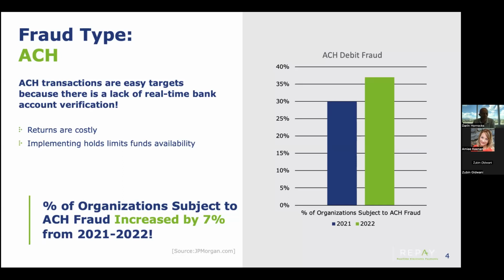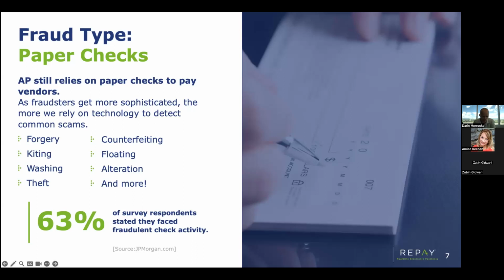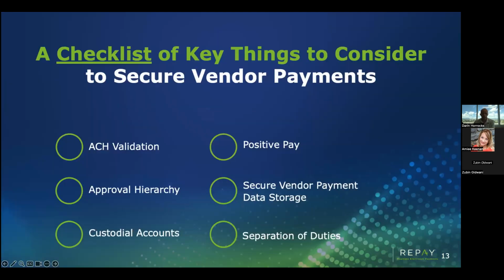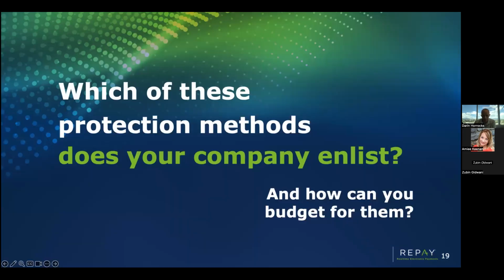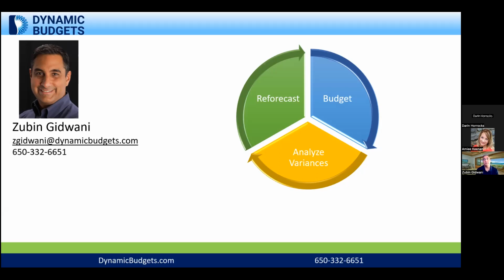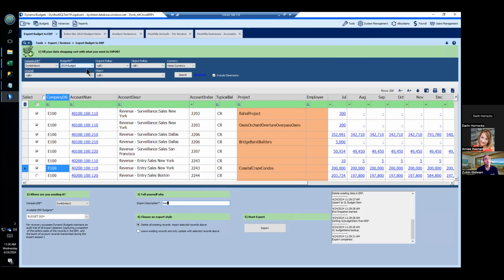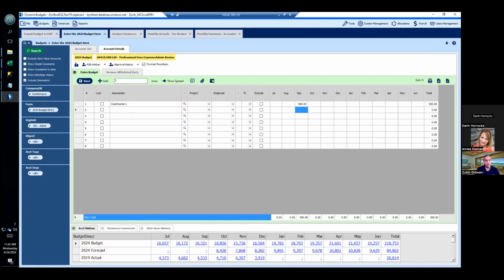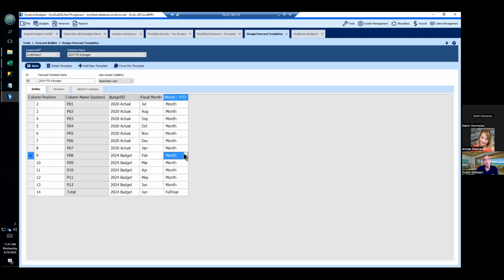From Chaos to Control: Mastering Vendor Payments & Budgeting with Sage Intacct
Is your AP Team bogged down by manual processes and paper checks? Are you dreading another budgeting cycle stuck in Excel?

Discover how to go From Chaos to Control: Mastering Vendor Payments & Budgeting with Sage Intacct.

REPAY is perfect for you if:
You're stuck in a paper chase: Eliminate paper checks and experience a faster, more secure digital payment process.
Fraud worries keep you up at night: Enhance payment security with REPAY's advanced fraud prevention tools like ACH validation and positive pay.
Manual AP processes drain your resources: Automate vendor payments directly within Sage Intacct, freeing up your team to focus on strategic initiatives.

Dynamic Budgets is perfect for you if:
You spend too much time on manual budgeting in Excel.
Your current process is prone to errors and inefficiencies.
You need a user-friendly solution for everyone in your team, regardless of financial expertise.

Watch the replay to learn more.